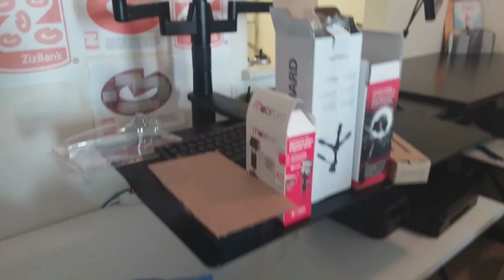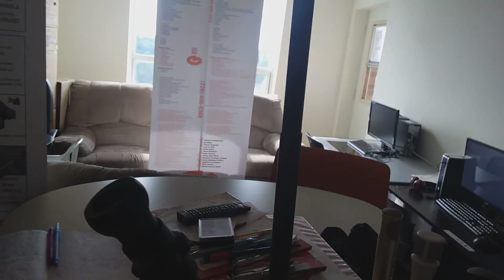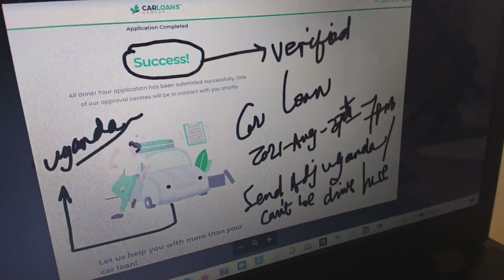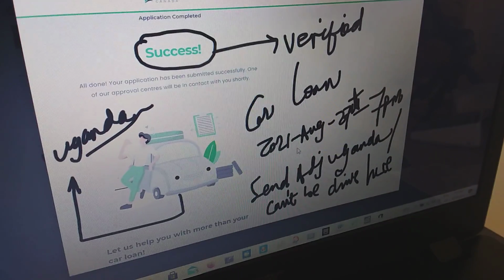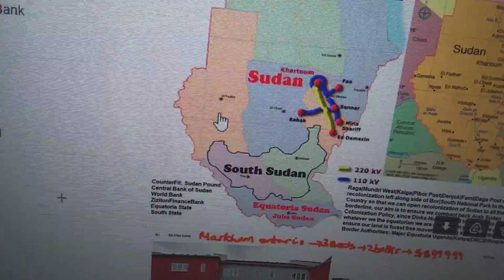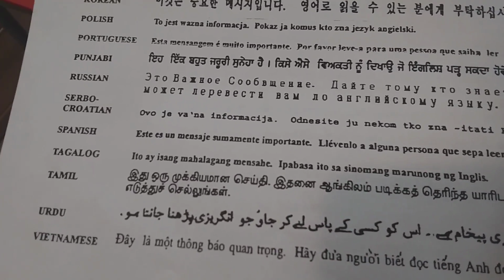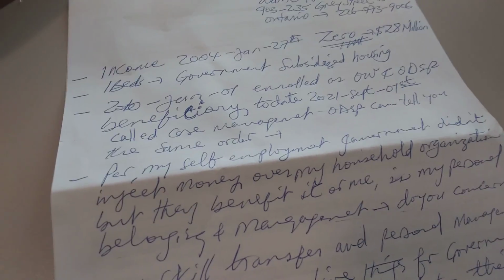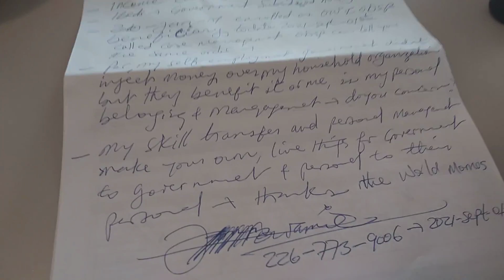Waine📱Hz📷Yearly💡Reviews📚Rent📑Geared💸To💳Income📂RGI💸🏗💸🏘Easy🏗at🏘packing🏚as🏠unboxing🏡items🏢for🏦retail💸💸💸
Waine📱Hz📷Yearly💡Reviews📚Rent📑Geared💸To💳Income📂RGI💸🏗💸🏘Easy🏗at🏘packing🏚as🏠unboxing🏡items🏢for🏦retail💸💸💸 Waine📱Hz📷Yearly💡Reviews📚Rent📑Geared💸To💳Income📂RGI 💸💸💸💸💸💸💸💸💸💸💸💸💸💸🏗🧱🏘🏚🏠🏡🏢🏦🏘🏘🏘💸💸💸💸💸💸💸💸💸💸💸💸💸💸💸💸💸💸💸💸💸💸💸💸💸💸Manager🏗Till🧱Development🏘H.E🏚Mr🏠Waine🏡Hz🏢Adjumani🏦Uganda📱Kigumba💻Town💡37KM💸Bweyale💳Kiryandongo📑📚📷🖨💸💸 Money@$2590 total amount for Ugshs7,248,444.19 Roughly exchange since exchange rate drop down today Help🏗Refugee🏘Kenyan🏚The🏠Kenyan🏡YouTubers🏢Let's🏦Make📱Cheaper💸Prices💡Everywhere💳Kenya📑KSH7💸KSH15💸KSH37 If you see Market label🏷themselves 4000 or 2200, don't buy please kindly leave, we're abroad not educated, rich nor prideful of our national Africa🏡🏠🏚🏘🏗🏢🏦🔦📷📹💳💸💸💸💸💸💸📚📑📦📂💸💸💸💸💸💸💸💸💸💸💸💸💸💸💸💸💸💸💸💸💸💸💸💸💸💸💸💸💸💸💸💸💸💸💸💸💸💸💸💸💸💸💸💸💸💸💸💸💸💸💸💸💸💸💸💸💸💸💸💸💸💸💸💸💸💸💸💸💸💸💸💸💸💸💸💸💸💸💸💸💸💸💸💸💸💸💸💸💸💸💸💸💸💸💸💸💸💸💸💸💸💸💸💸💸💸💸💸💸💸💸💸💸💸💸💸💸💸💸💸💸💸💸💸💸💸💸💸💸💸💸💸💸💸💸💸💸💸💸💸💸💸💸💸💸💸💸💸💸💸💸💸💸💸💸💸💸💸💸💸💸💸💸💸💸💸💸💸💸💸💸💸💸💸💸💸💸💸💸💸💸💸💸💸💸💸💸💸💸💸💸💸💸💸💸💸💸💸💸💸💸💸💸💸💸💸💸💸💸💸💸💸💸💸💸💸💸💸💸💸💸💸💸💸💸💸💸💸💸💸💸💸💸💸💸💸💸💸💸💸💸💸💸💸💸💸💸💸💸💸💸💸We leftovers cheapest prices everywhere Africa, we know upto today, that's why we left every household shopping🛍if today you can't it's b'se of corruption in Kenya Sudan Border Authorities